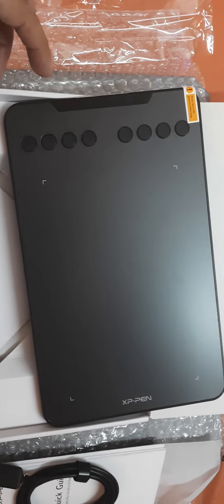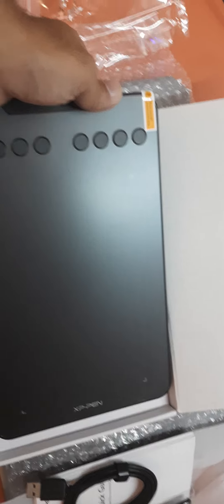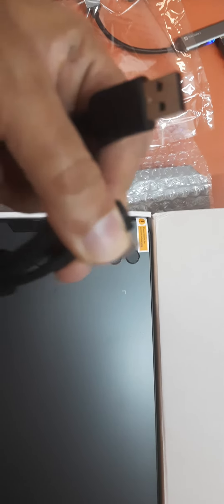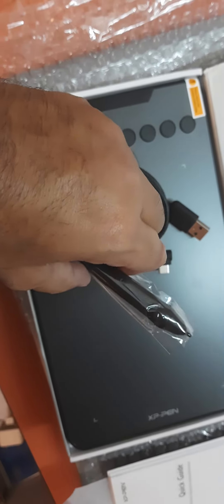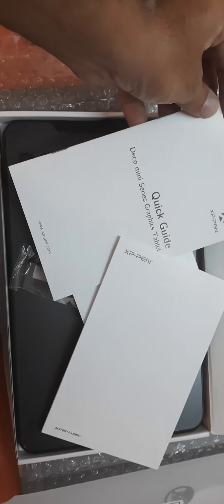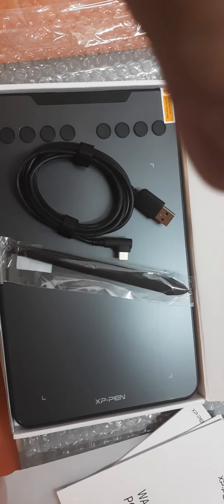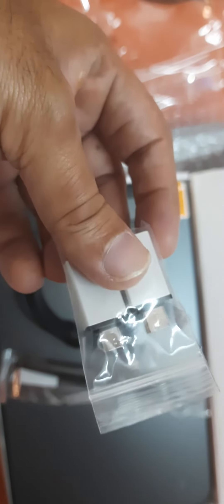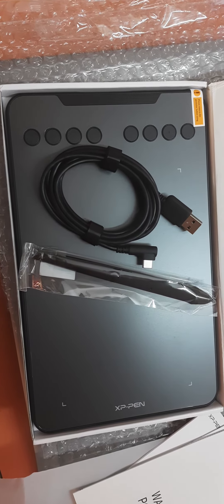Deco Mini 7 । Inside the Box | Unboxing